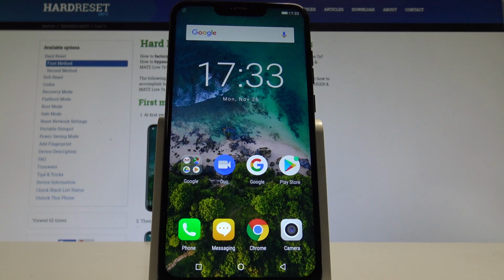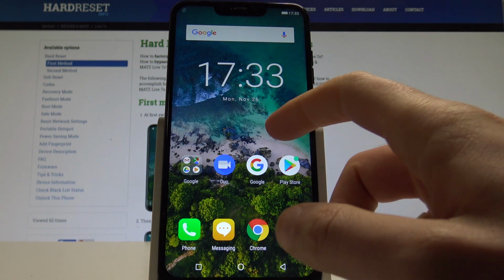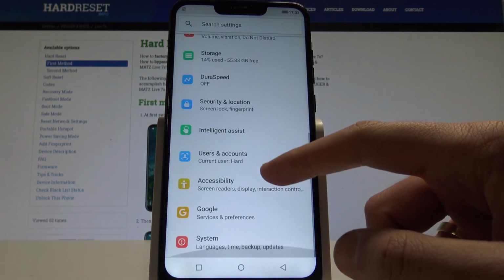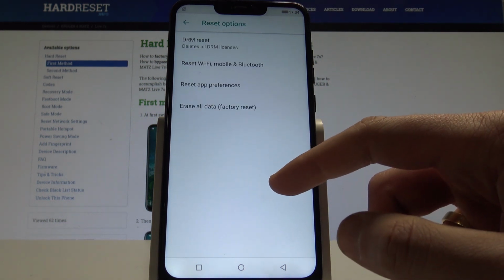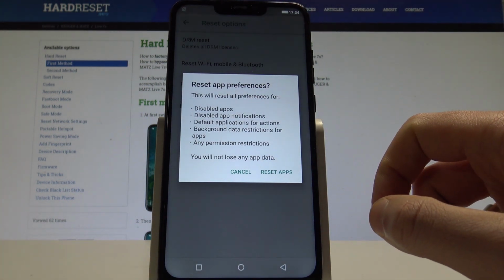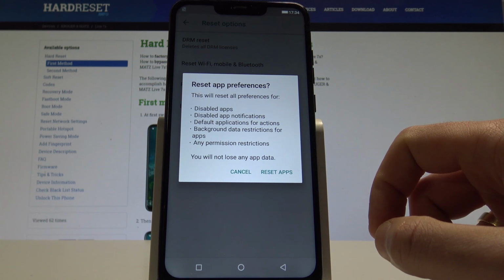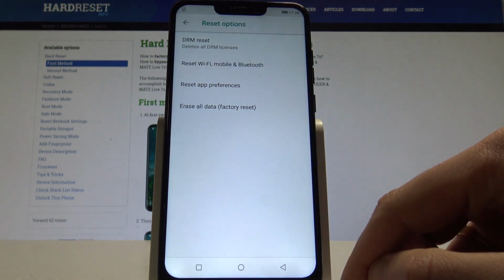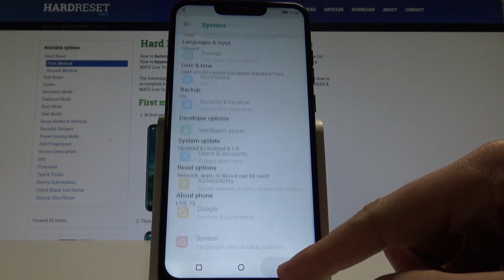How to Reset App Preferences in KRUGER & MATZ Live 7s - Restore App Configuration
In this tutorail we present the video how to reset your app preferences in Android. The presented operation will reset all preferences for: switched off apps, turned off app notifications, default apps for actions, background data restrictions for apps, any permission restrictions. The most important information is that you won't lose any personal app data.

How to restore apps preferences in KRUGER & MATZ Live 7s? How to restore default apps settings in KRUGER & MATZ Live 7s? How to restore default prefenreces for apps? How to reset app settings in KRUGER & MATZ Live 7s?